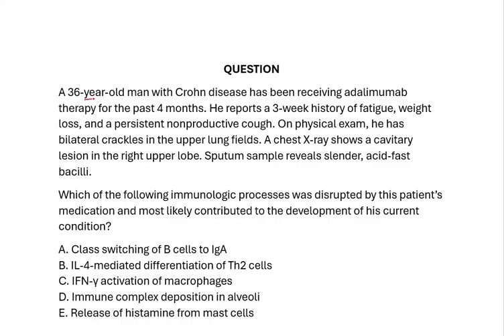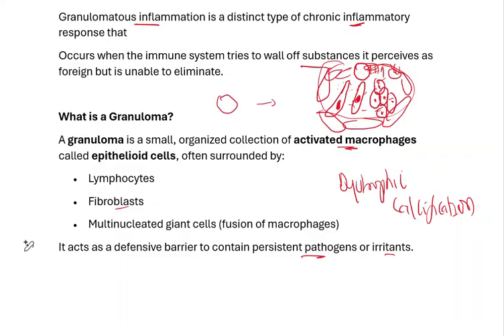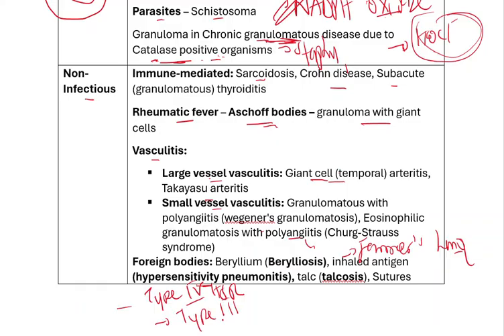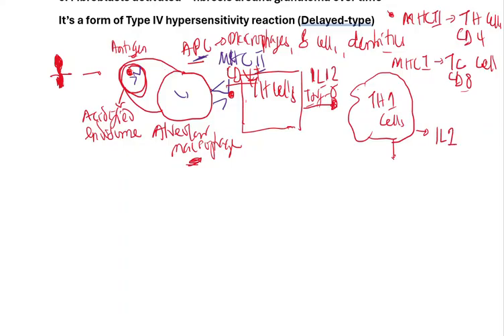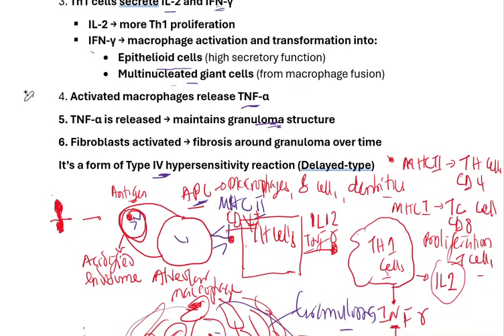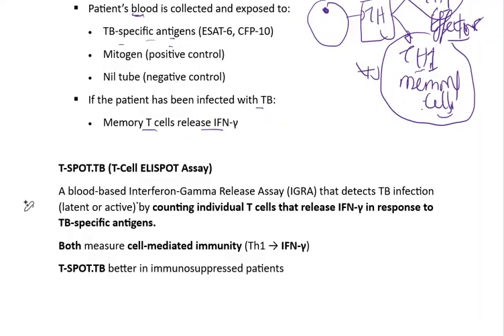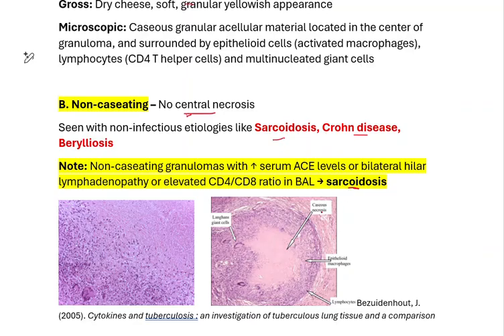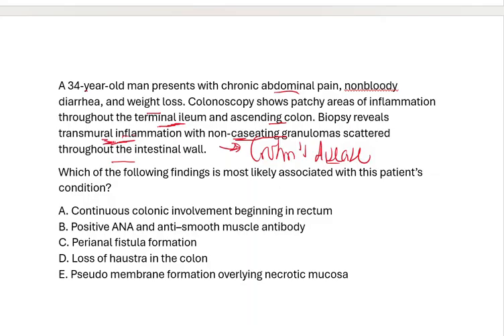Granulomatous Inflammation | Caseating Necrosis, QuantiFERON & T-SPOT| Pathology Review | USMLE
✅ What is granulomatous inflammation?
✅ What are granulomas?
✅ What are causes of granulomas?
✅ Mechanism of granuloma formation (Th1, IFN-γ, TNF-α)
✅ Caseating vs Non-caseating granulomas
✅ TB-associated caseous necrosis — why does it look “cheesy”?
✅ Sarcoidosis
✅ QuantiFERON-TB Gold (IGRA) test — how it works + interpretation
✅ T-SPOT.TB test — advantages in immunocompromised patients

🧠 High-Yield Key Points

Granulomas form when the immune system cannot eliminate persistent antigens

Driven by Type IV hypersensitivity

IFN-γ activates macrophages → epithelioid + giant cells

TNF-α maintains granuloma structure

Caseating granulomas → think Tuberculosis, systemic mycosis (central necrosis)

QuantiFERON and T-SPOT.TB measure IFN-γ release by T cells

🔔 Don’t forget!

Have a topic request? Drop it in the comments — we love supporting your medical journey! 💪🩺